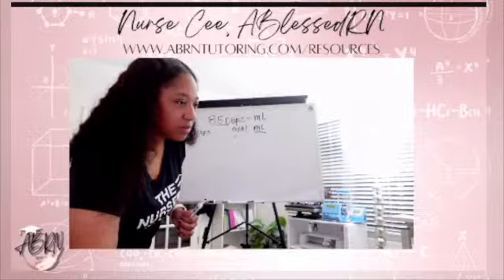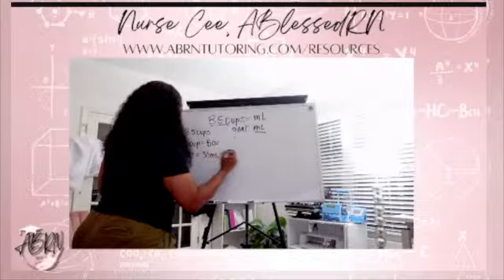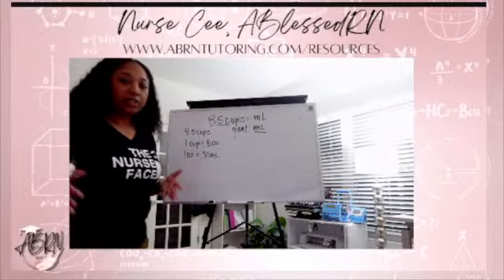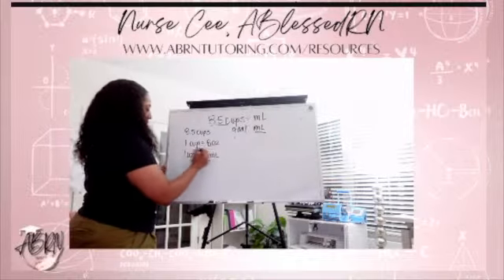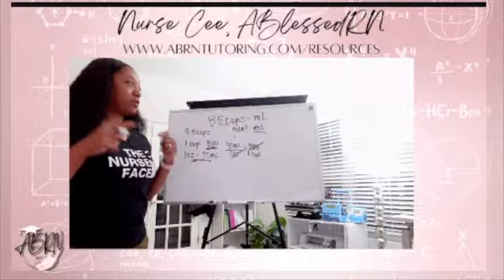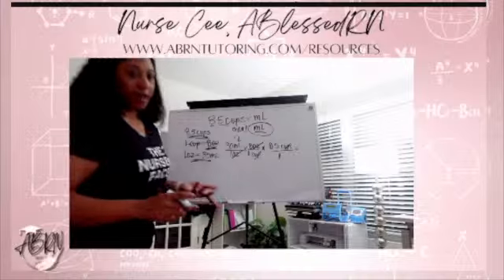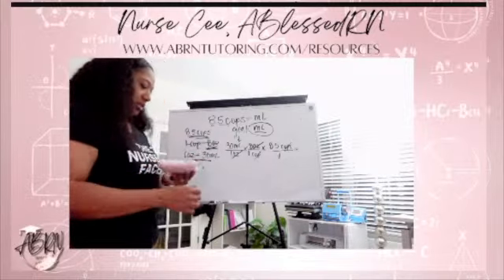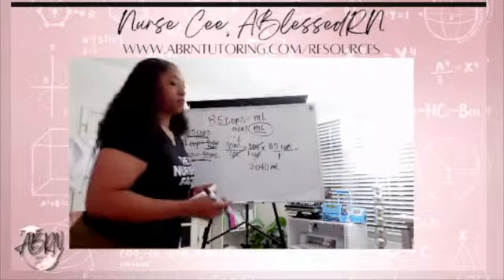Work it Out Wednesday (10/2/24)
Work it Out Wednesday.

The types of problems solved include:
metric conversions
Heparin drip
Pediatric Safe Dose
Weight based
Reconstitution